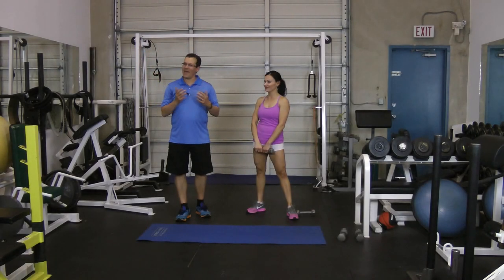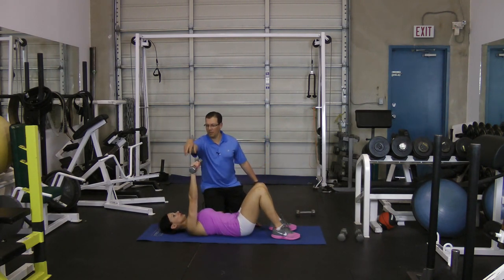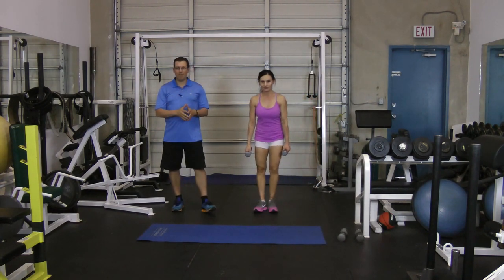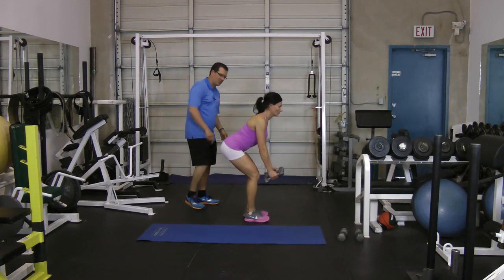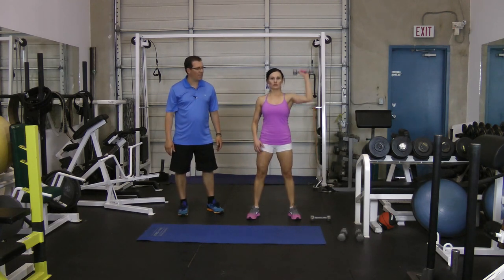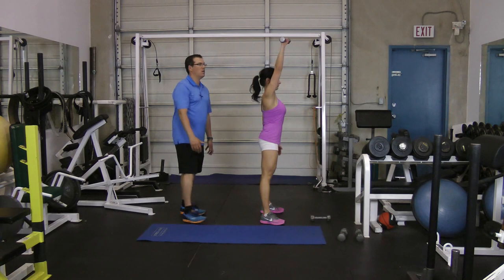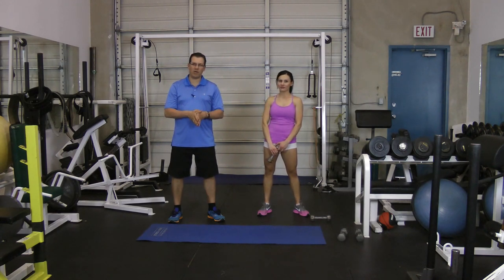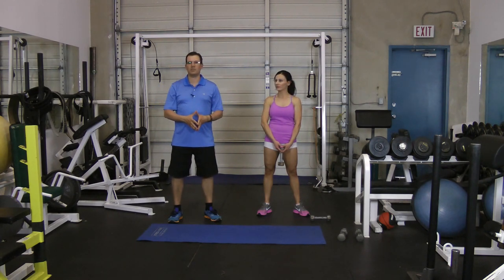3 Effective Dumbbell Exercises for the Rotator Cuff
In this video, Rick Kaselj shows you 3 effective dumbbell exercises for the rotator cuff.

If you are looking for a program to help exercise your rotator cuff properly without sustaining injury.